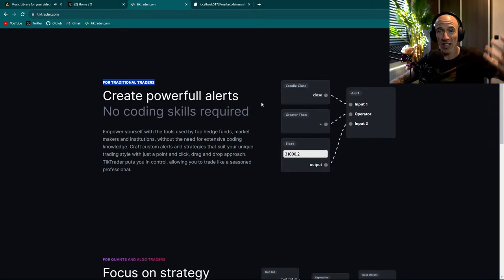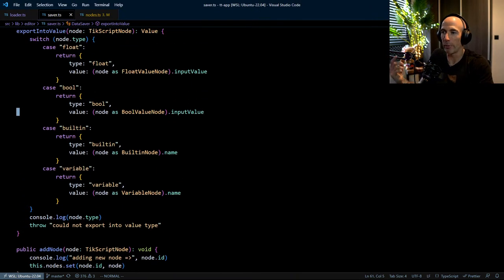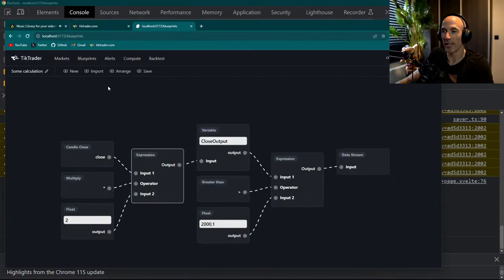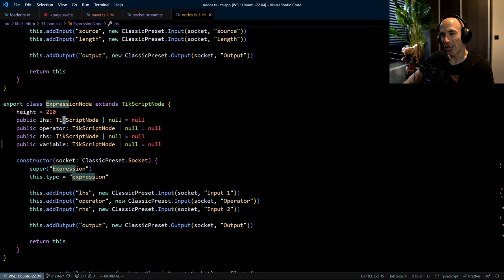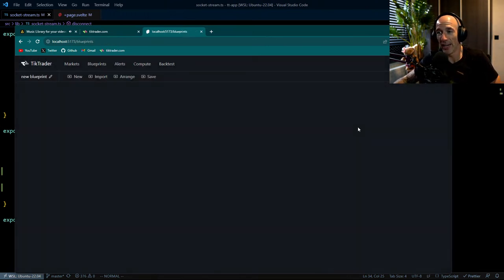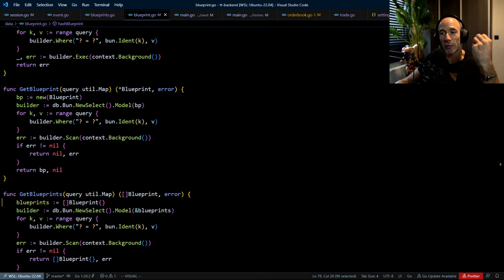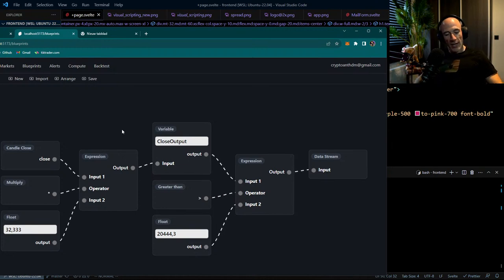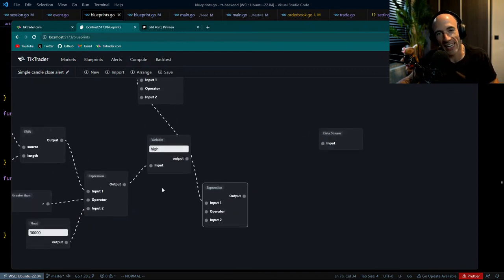Next Gen Trading Platform With Golang And Svelte.